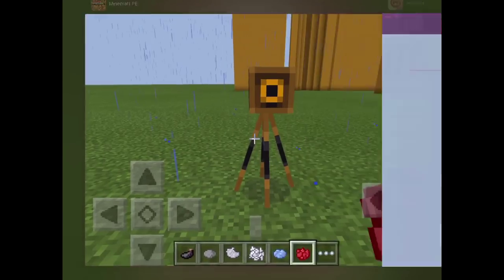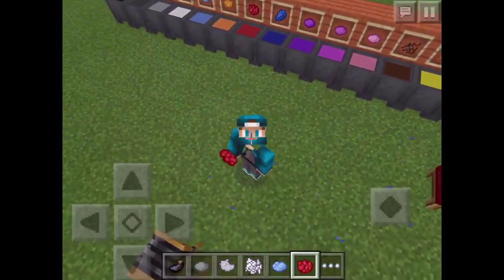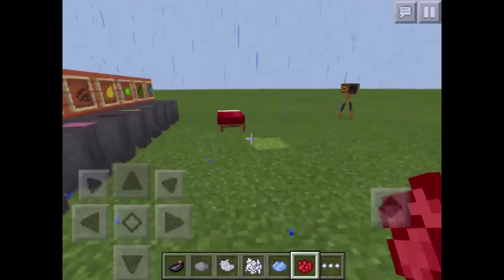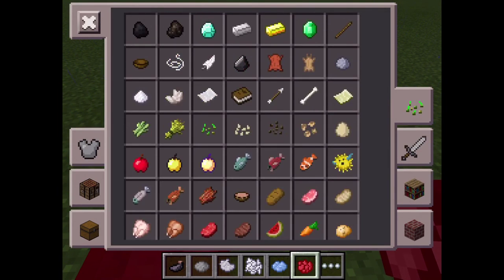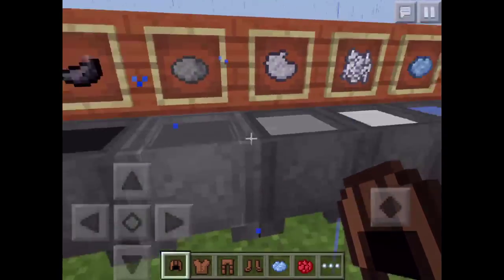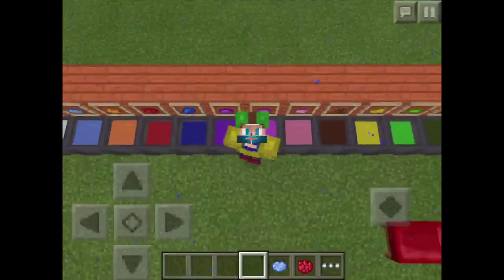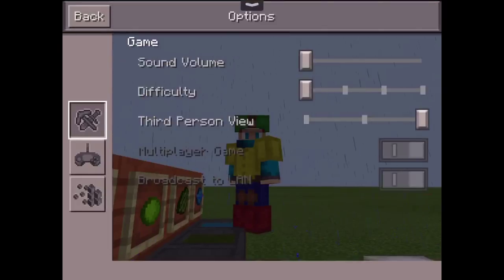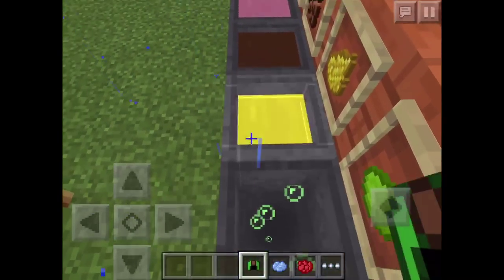✔️How To Dye Leather Armor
✔️1 Video  a week for all you awesome people out people!!
✔ I will be doing server meet ups sometime soon on MCPE Lifeboat+ Servers.
✔️ Doing Gaming videos, sometimes with my cousin Shast A.K.A.  Shastgaming
✔️Add me on Skype, Skype Username: fulldaycan42
✔️My MCPE Username accounts: Matt142, and Nathan1010